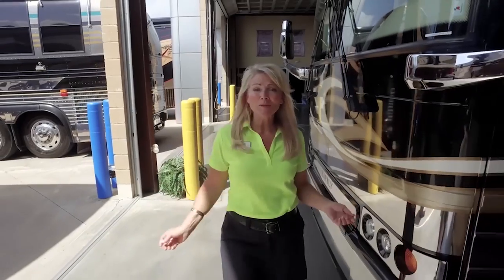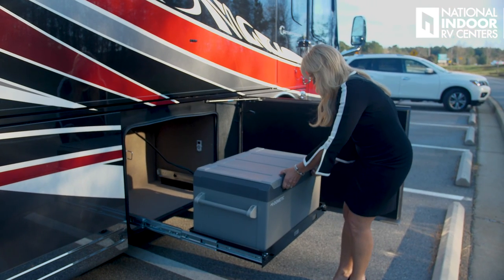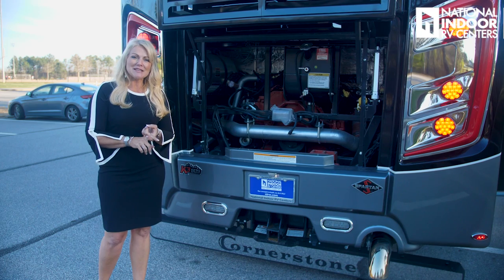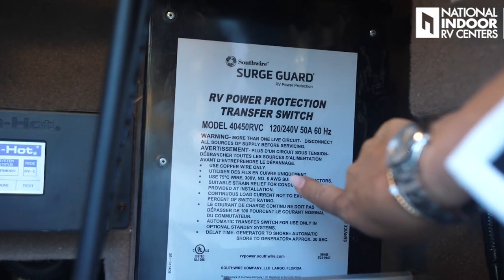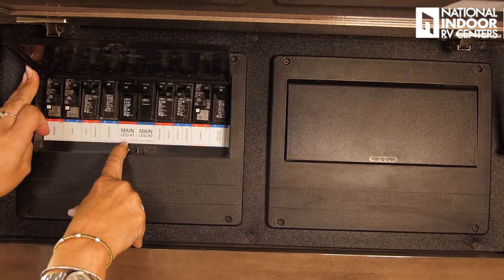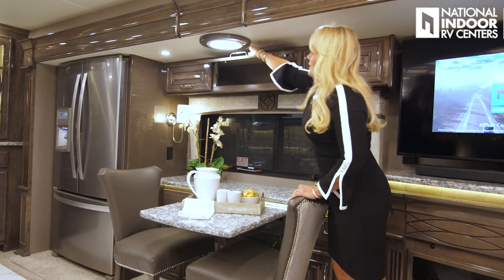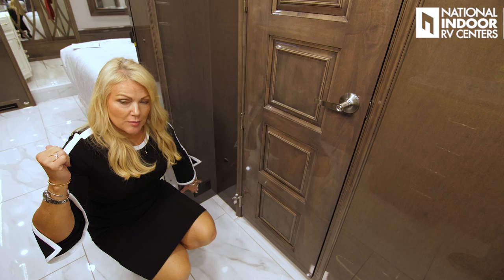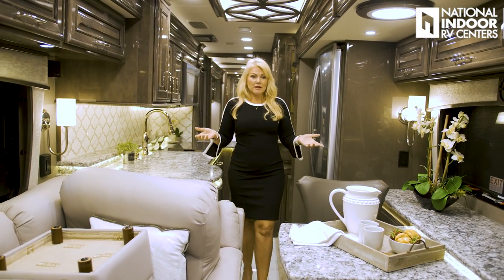2020 Entegra Cornerstone | Full Motorhome Walkthrough Tour | NIRVC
VIEW CHAPTERS & VIDEO DETAILS:

Intro: 00:00
Exterior: 00:28
Engine: 14:00
Wet Bay: 17:15
Generator: 22:29
Interior: 23:18
Living Room: 31:01
Kitchen: 38:37
Guest Bath: 44:03
Master Bedroom: 45:47
Master Bath: 48:57
Dash: 52:29
Vega: 01:08:32
Driving: 01:18:50

to see this and other Entegra models.

- Join Angie for a tour of this beautiful 2020 Entegra Cornerstone.